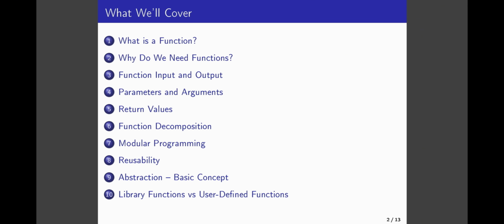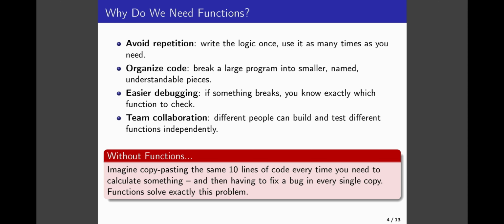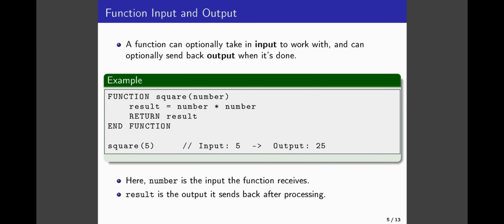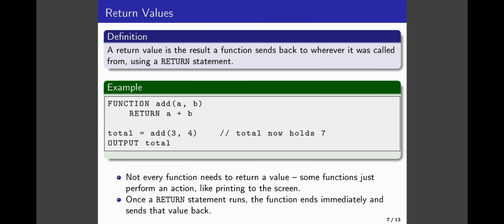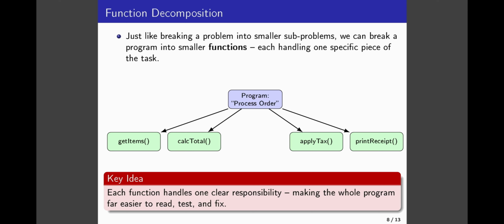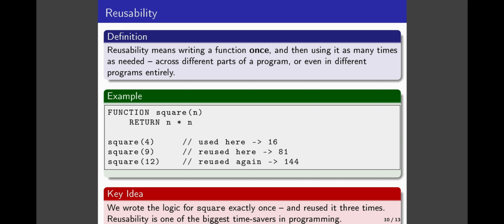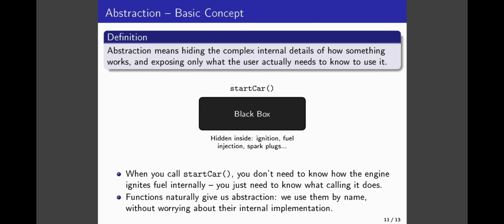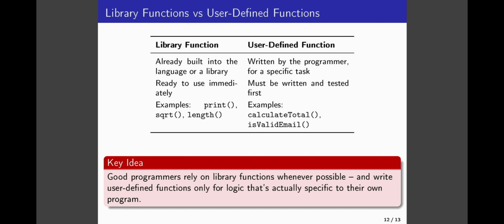Basics of Programming #5: Functions and Modular Programming | Parameters, Return values etc.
Basics of Programming Module 5: Functions and Modular Programming | Parameters, Return Values & Reusability

1. What is a Function?
2. Why Do We Need Functions?
3. Function Input and Output
4. Parameters and Arguments
5. Return values
6. Function Decomposition
7. Modular Programming
8. Reusability
9. Abstraction- Basic Concept
10. Library Functions vs User-Defined Functions